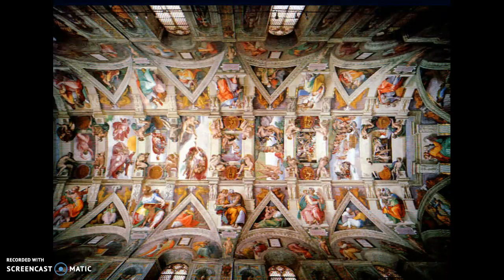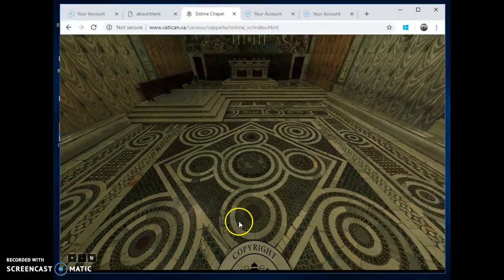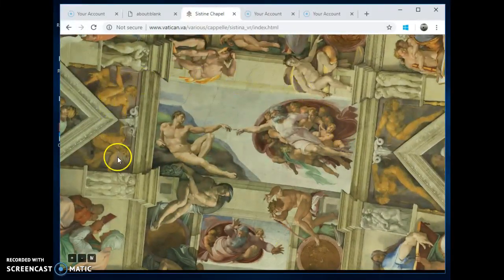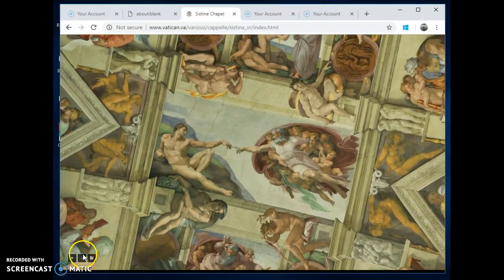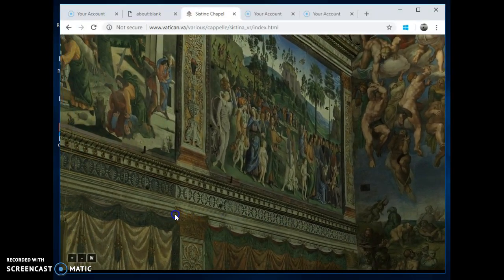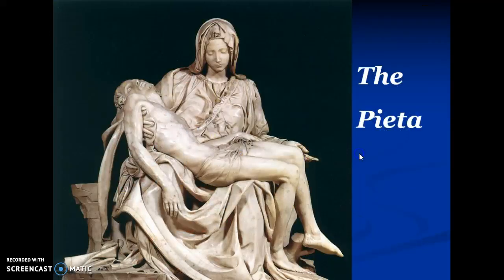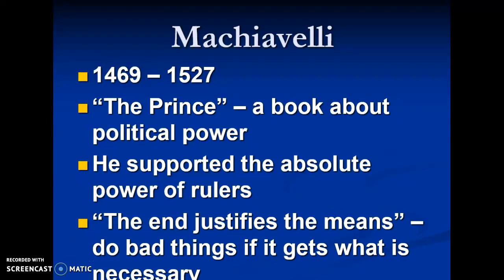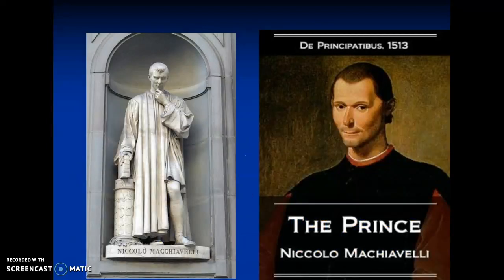Early Renaissance 4/26/19 #2 WATCH LAST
Watch Early Ren. #1 first
When you are done with all of your work: